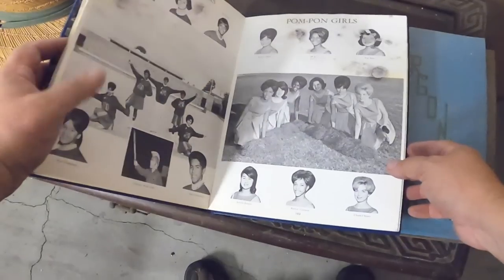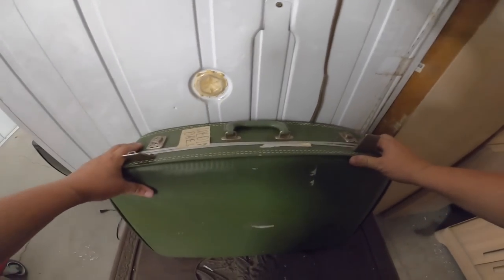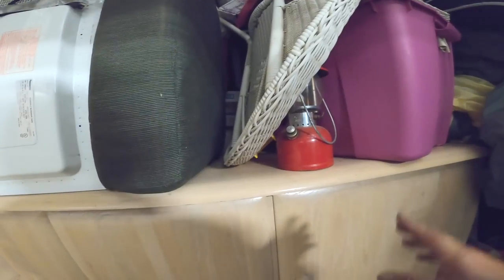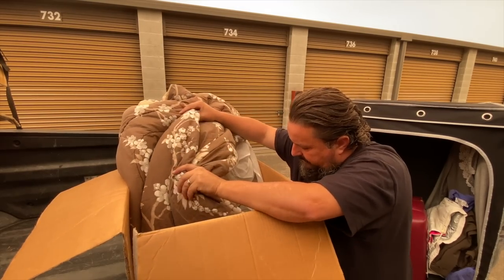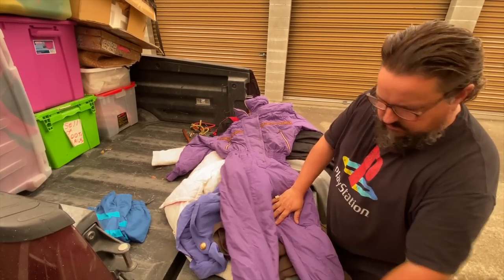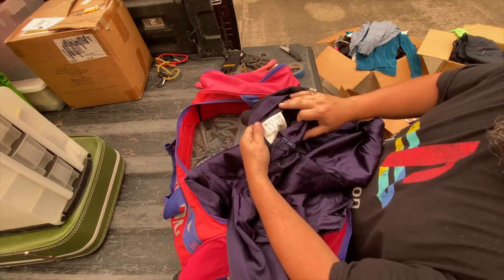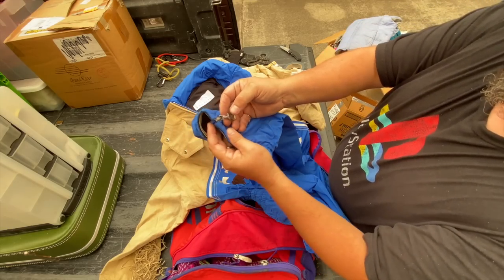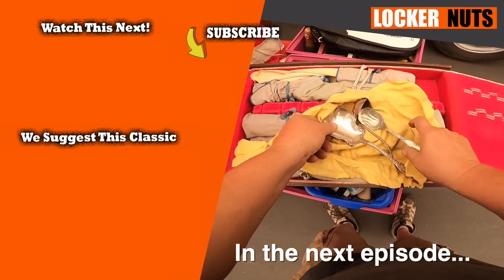Finding some WILD 1980s vintage snow wear in the $850 locker bought at the abandoned storage auction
This 10x10 locker is kind of what I expected, but not what I hoped. We're finding some great vintage clothes, especially winter gear, but I'm still hoping we find a jewelry box (or two).